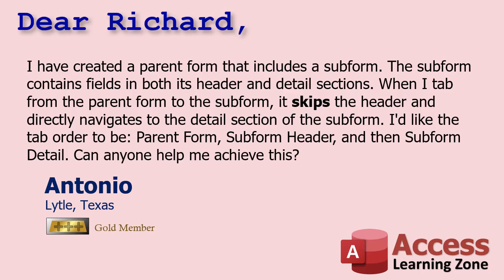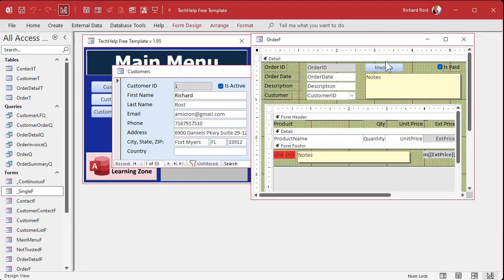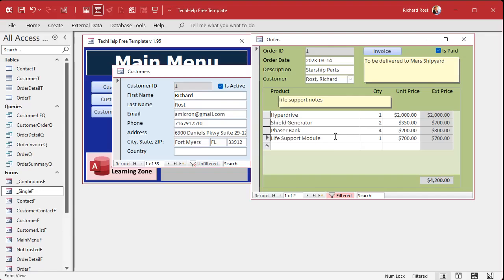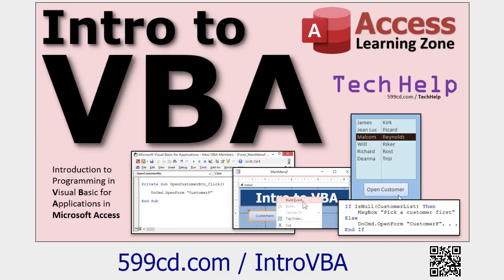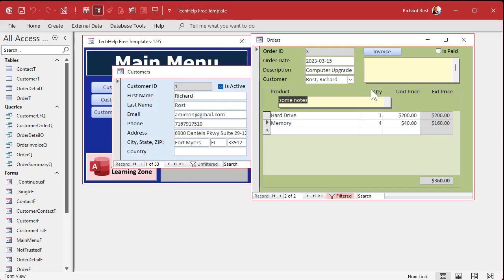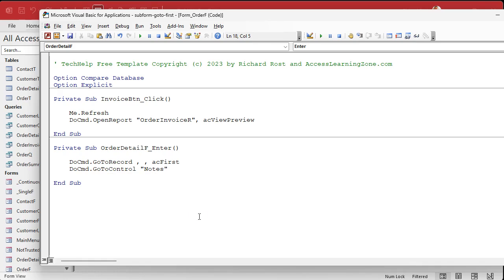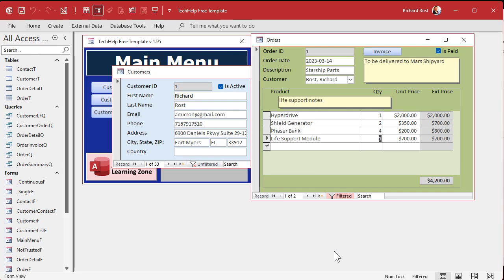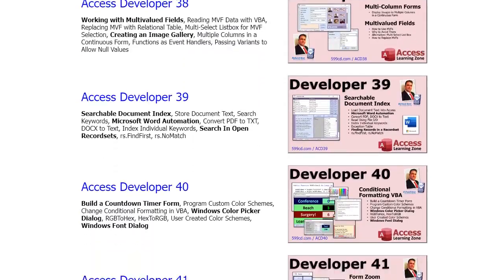Navigate Form Sections and Set Focus on First Field of First Record in a Subform in Microsoft Access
In this Microsoft Access tutorial, you will learn how to navigate form sections and set focus on the first field of the first record in a subform. We'll address a common issue where the tab order skips the header section, providing both beginner keyboard shortcut solutions and a simple programming method using VBA to customize form navigation.

Antonio from Lytle, Texas (a Gold Member) asks: I have created a parent form that includes a subform. The subform contains fields in both its header and detail sections. When I tab from the parent form to the subform, it skips the header and directly navigates to the detail section of the subform. I'd like the tab order to be: Parent Form, Subform Header, and then Subform Detail. Can anyone help me achieve this?